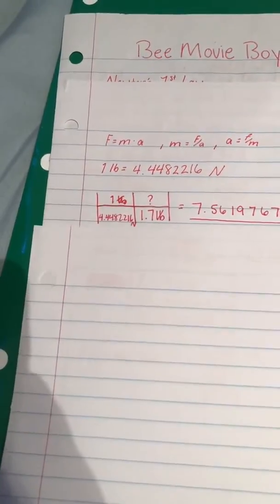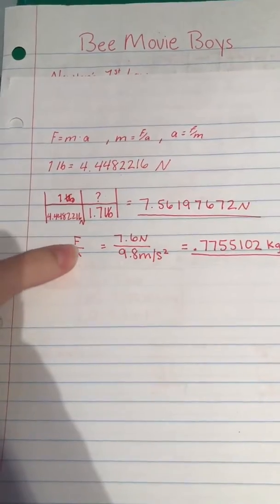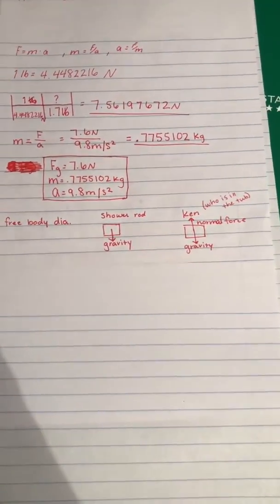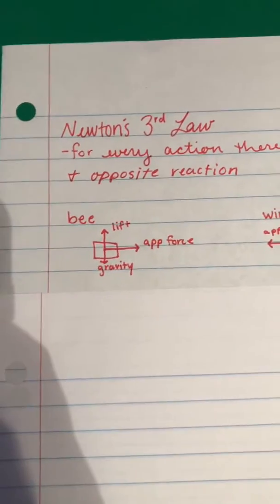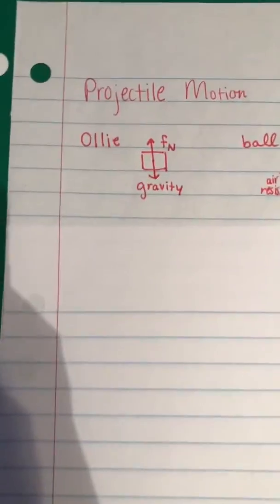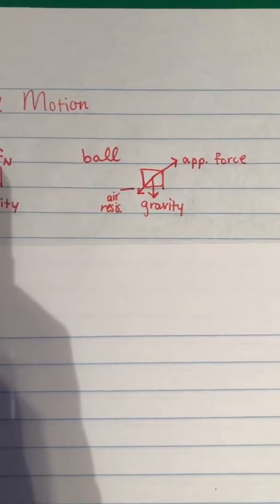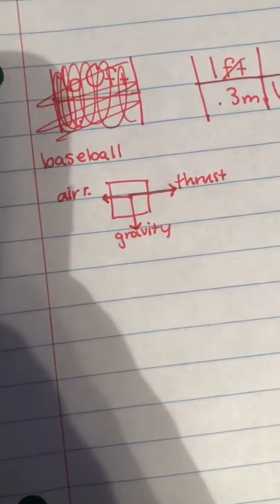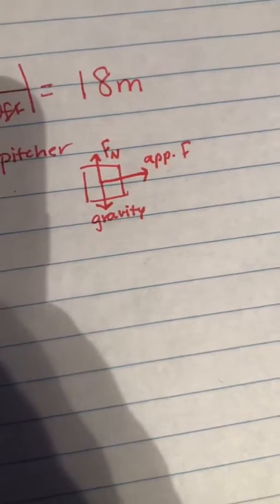AP Physics Summer Assignment